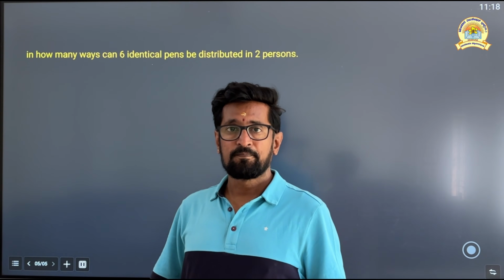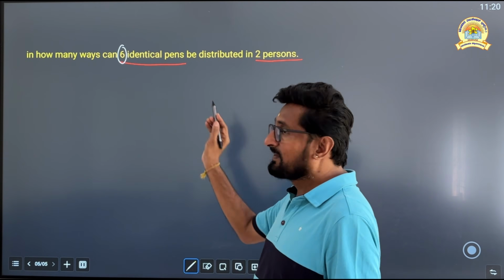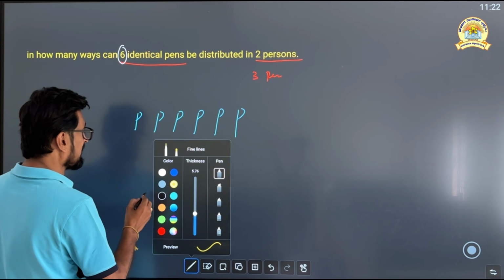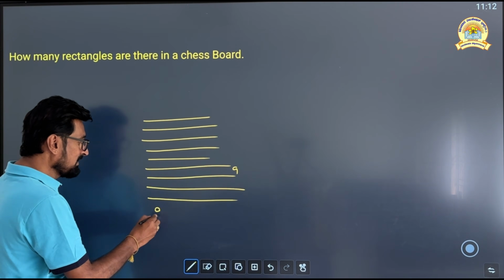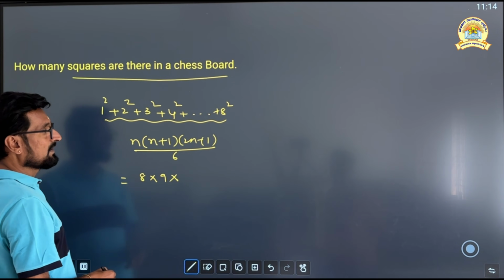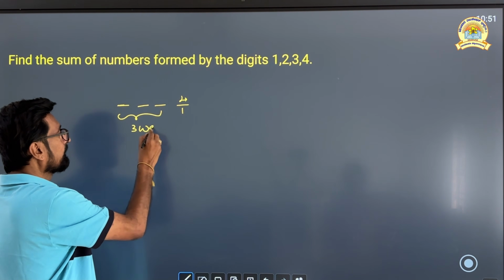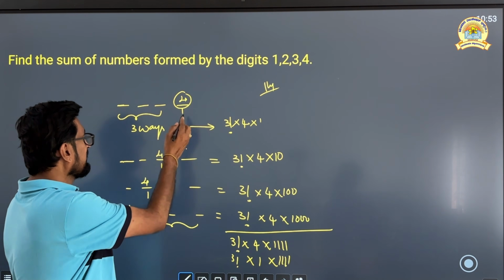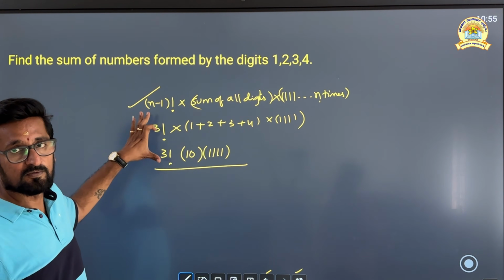Permutations & Combinations – Distribution Problems | Class 11 Mathematics | Competitive Preparation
Master one of the most important topics in Class 11 Mathematics with this detailed lecture by our expert faculty at Mandaara Residential Public School – PU Science College.

In this session, we cover Distribution Problems in Permutations & Combinations with easy-to-understand concepts, shortcut techniques, and solved examples that are highly useful for NEET, JEE, KCET, COMEDK, Olympiads, and other competitive examinations.

📚 Topics Covered:
✅ Distribution Problems
✅ Concept-Based Approach
✅ Shortcut Methods
✅ Solved Examples
✅ Competitive Exam Questions

🎯 This video is ideal for:
* NEET Aspirants
* JEE Aspirants
* KCET & COMEDK Students
* Anyone preparing for competitive mathematics

📍 Mandaara Residential Public School – PU Science College